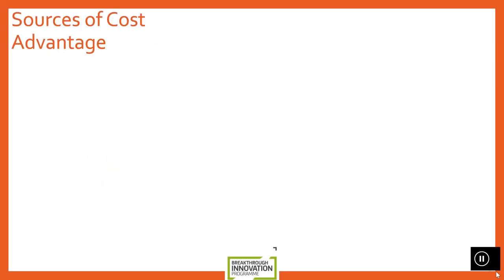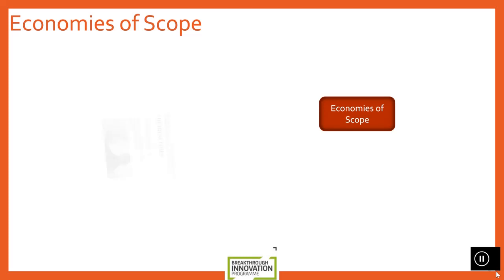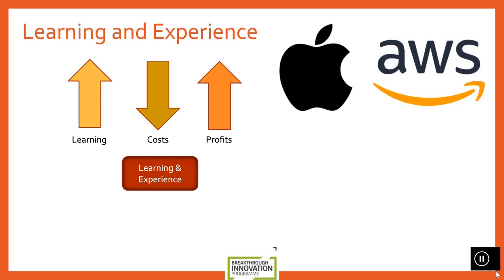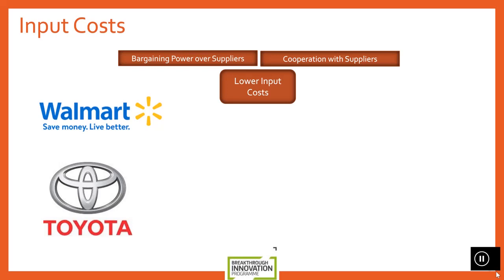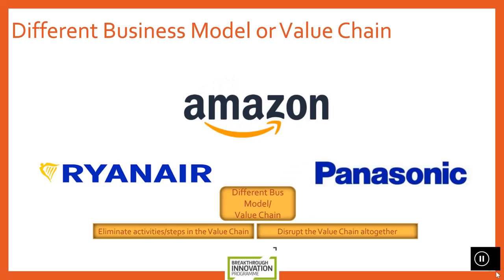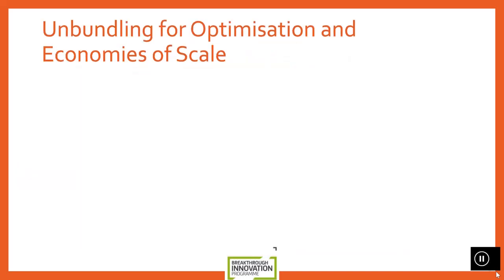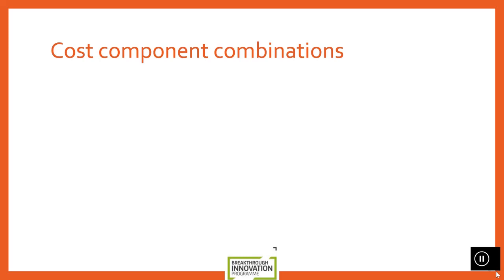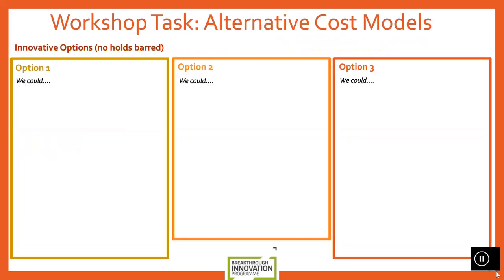Breakthrough Innovation Programme - Module B Cost Structure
Dublin BIC empowers entrepreneurs to start and scale by providing a comprehensive range of programmes specifically designed to advance the ambitions of early-stage companies.